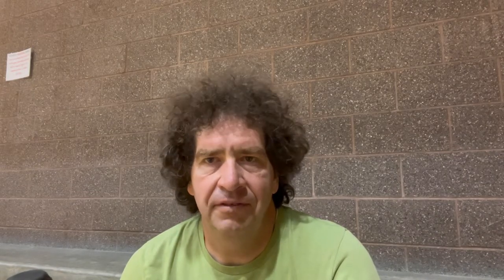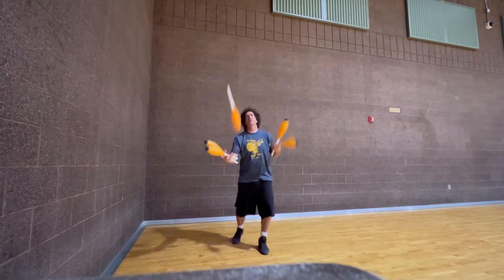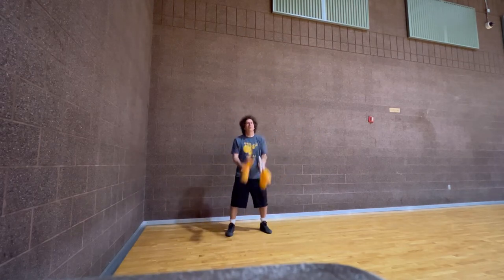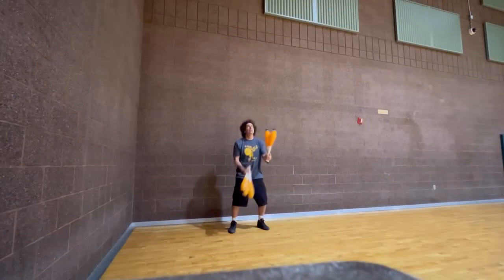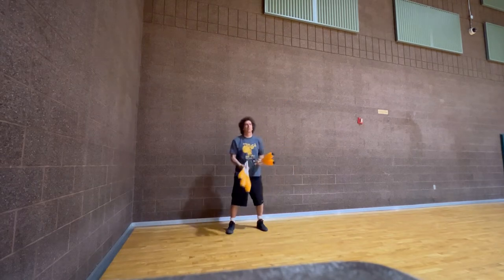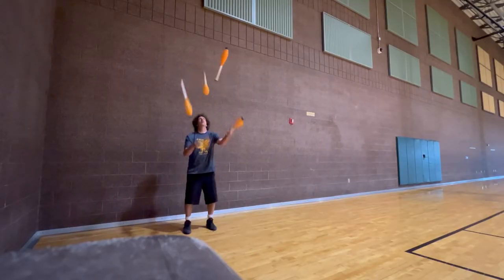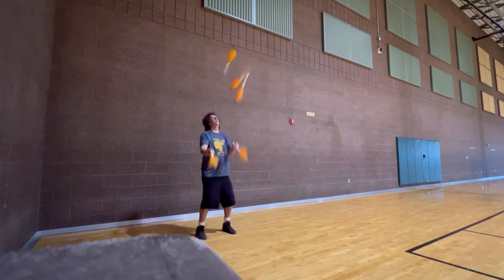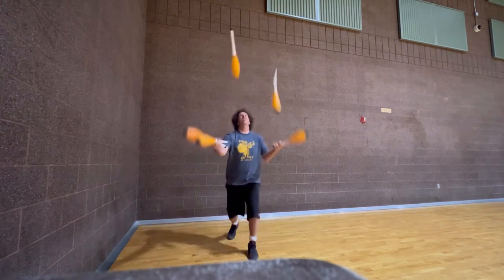Five Clubs by Fifty Vlog 4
This is the fourth Vlog of a video series where I will go through the process of learning to juggle five juggling clubs before I turn 50.  The exact goal is to juggle five clubs with fifty throws and fifty catches finishing by catching all the clubs and to do this twice in a row.